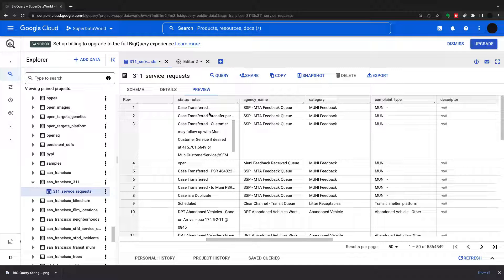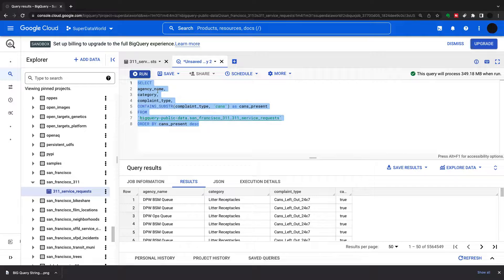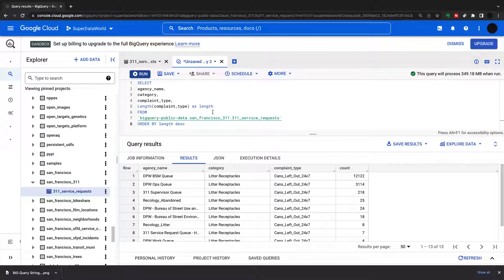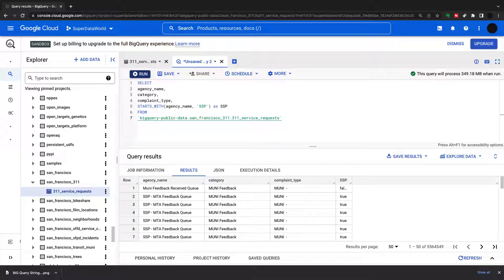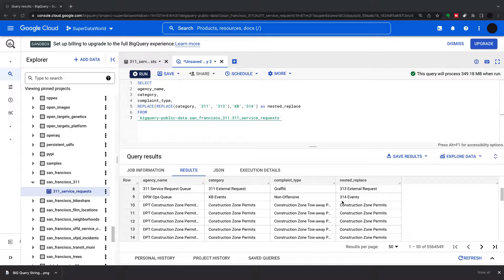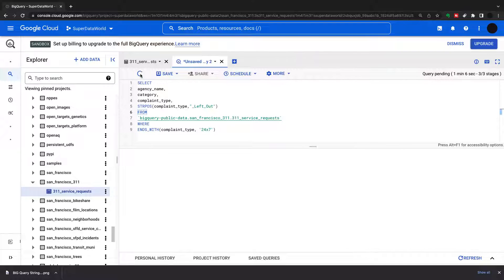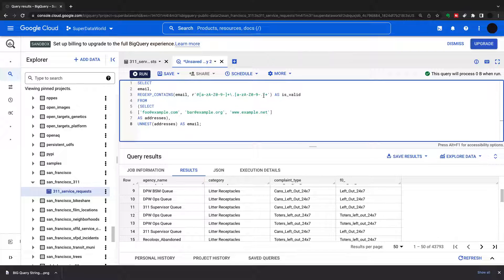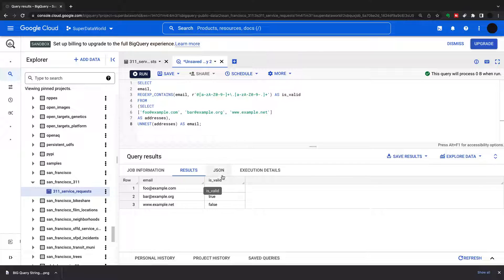Google BigQuery String Functions Part 2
In this video we continue our tutorial on Google Big Query String Functions with a few more advanced use cases.

1. The CONTAINS_SUBSTR function is one of the most useful Google Big Query String Functions as it returns a boolean alerting the user if the field contains a certain substring, which is very useful in the where clause.

example - CONTAINS_SUBSTR(complaint_type, 'cans')

2, The length function is straightforward and returns the length of a field, this is useful for highlighting or filtering out cells with large field lengths.

example - Length(complaint_type)

3. The STARTS_WITH and ENDS_WITH functions are useful when filtering on columns that start or end with a certain string.

example - ENDS_WITH(agency_name, 'Queue')

4. A nested replace is a good tool for performing a multi replace, we covered this in the previous video but this use case is useful for when there are multiple values to be replaced.

example - REPLACE(REPLACE(category, '311', '313'),'KB','314') as nested_replace

5. STRPOS return the starting position of a string and can be great to use with another function to extract part of the string.

example - SUBSTRING(complaint_type,STRPOS(complaint_type,"Left_Out"))